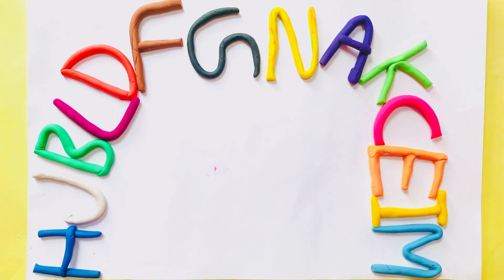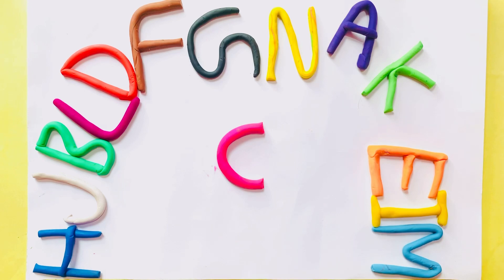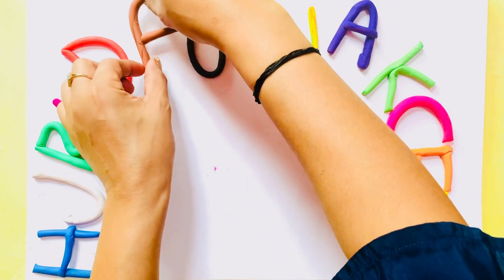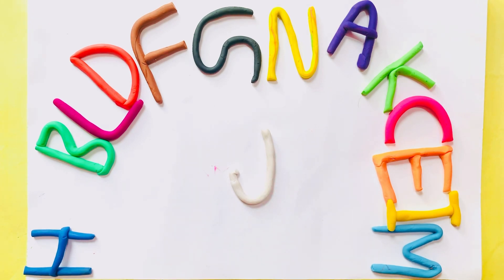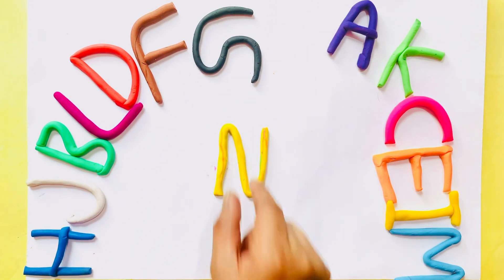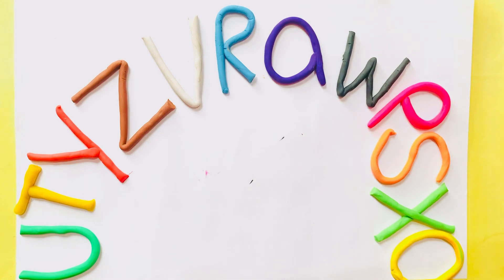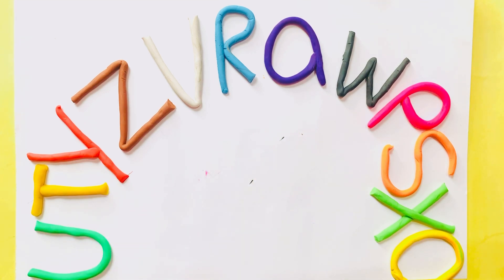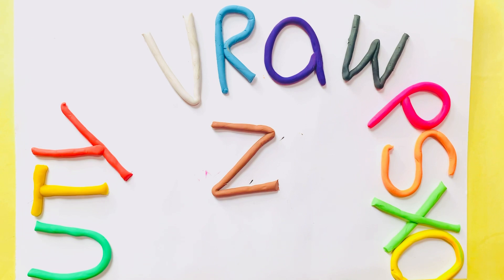ABC Song! A for Apple,B for Ball , A to Z alphabet with clay doh ,Phonic song @Learn with Mehla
abc 123
color song
123 song
numbers song
abcd
abc song
abc
a for apple songs in english
abcd abcd
a se anar
colour
colours name